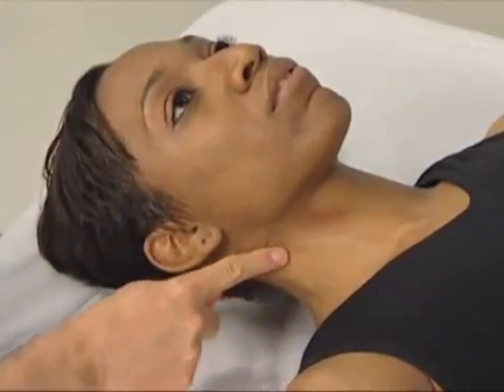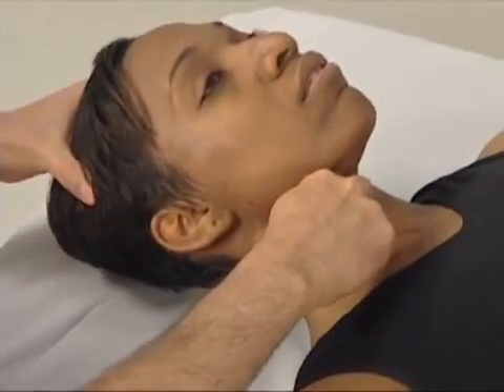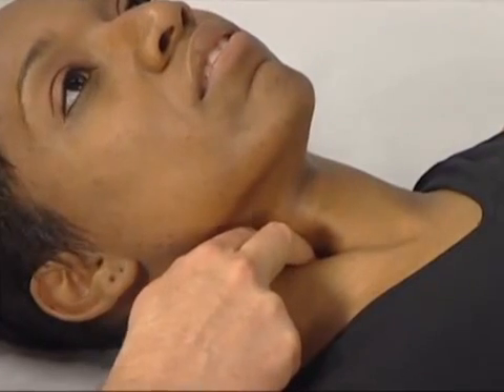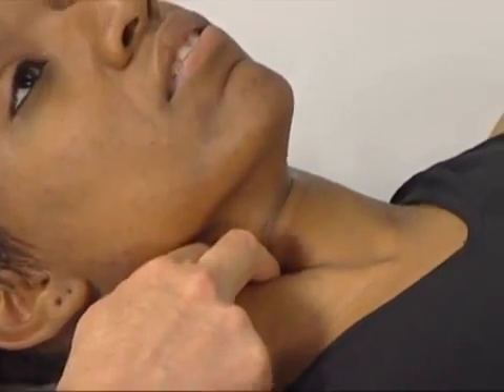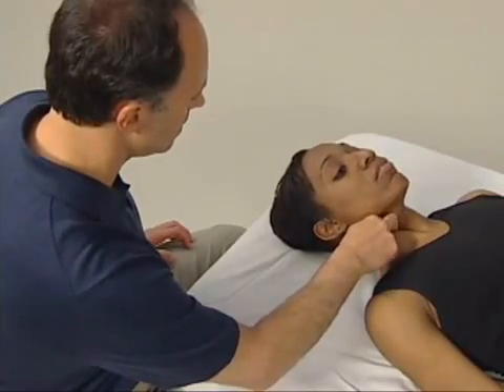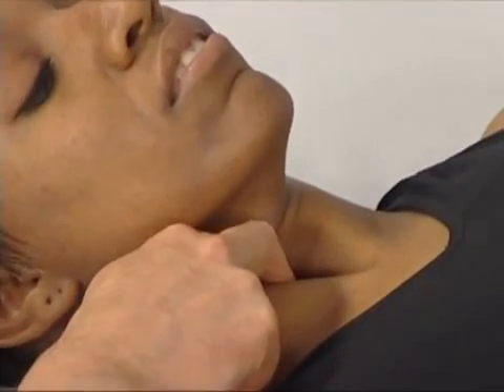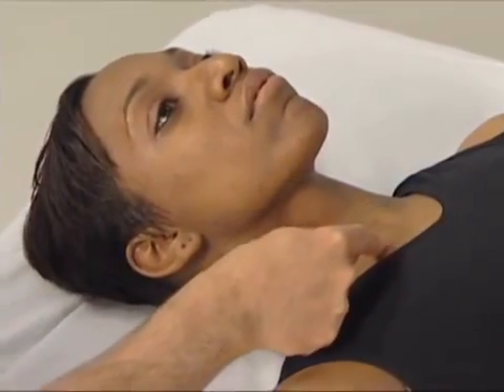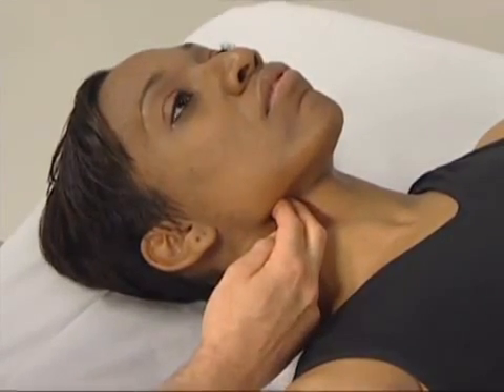The Longus Colli Muscle with Dr Joe Muscolino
Joe Muscolino will be presenting a 2-day hands-on workshop on 29/30 March 2014 in Edinburgh on the Neck. Here you can see him working on the Longus Colli muscle, which will be covered during the course.